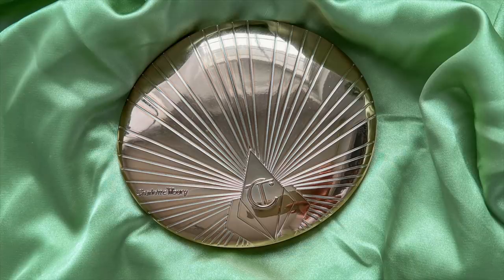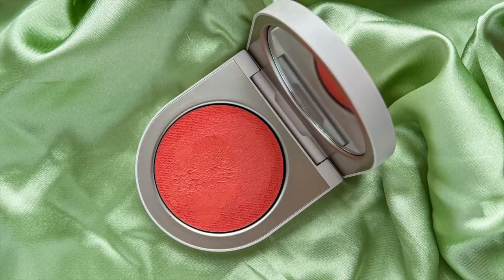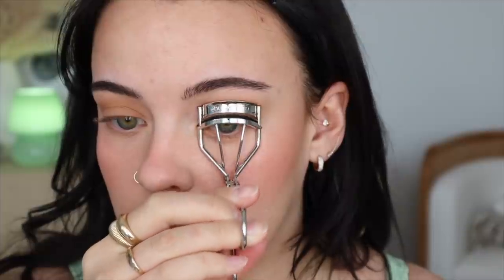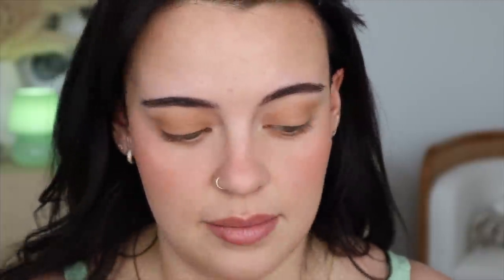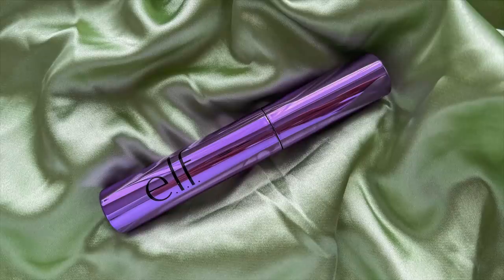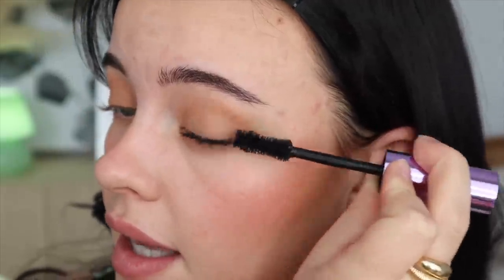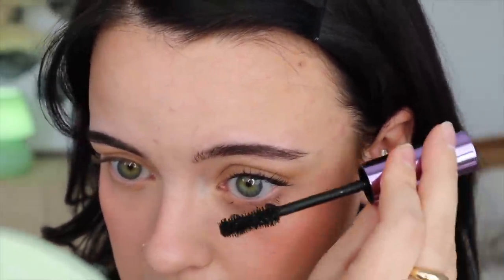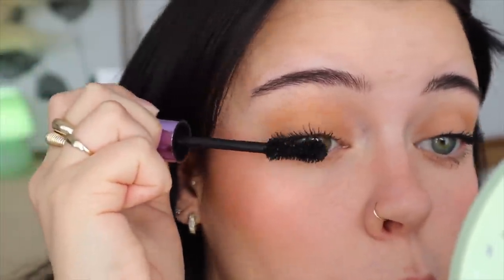Quick Look Using 5 Products | Julia Adams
🌟PRODUCTS-
- NARS SOFT MATTE COMPLETE CONCEALER (Madeleine)

Elf Sponge